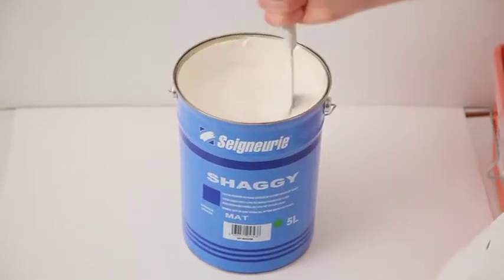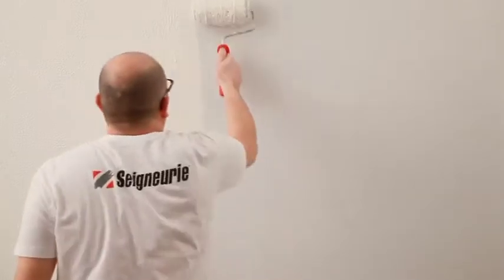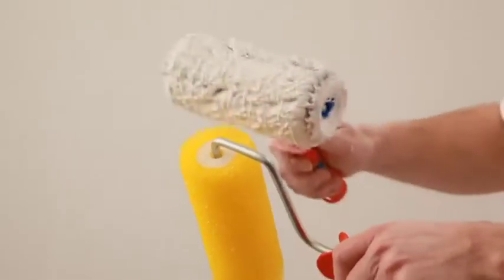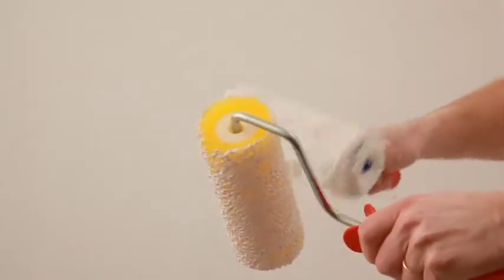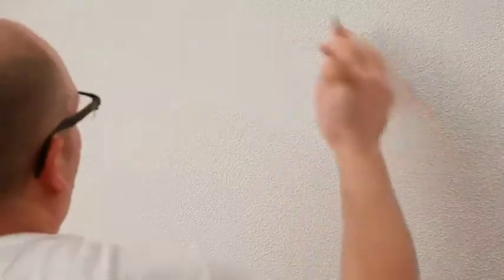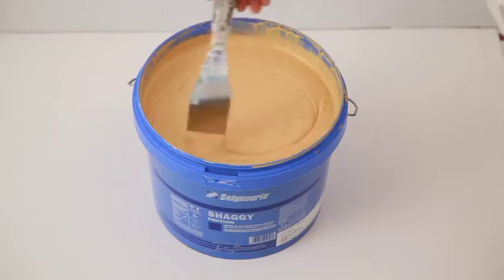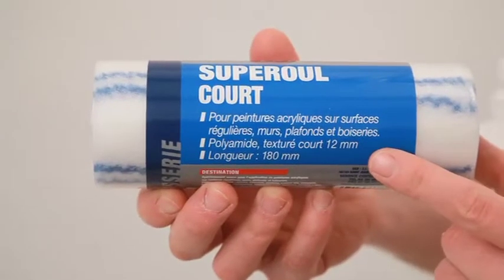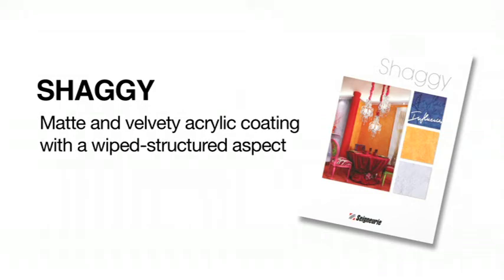Seigneurie Application Advice - Shaggy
Application of first coat:
pasting with 18 mm textured polyamide roll. do not stretch. then with honeycomb roll. when drying starts (between 5 and 15 mn), smoothen relief with the spalter.

Application of the finish (after full drying of the first layer):
application with 12 mm textured polyamide roll.